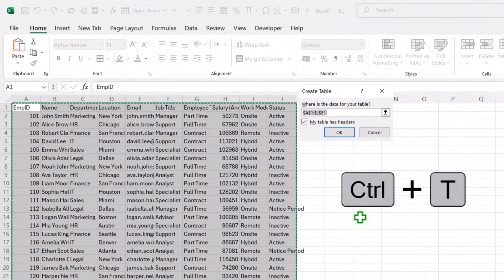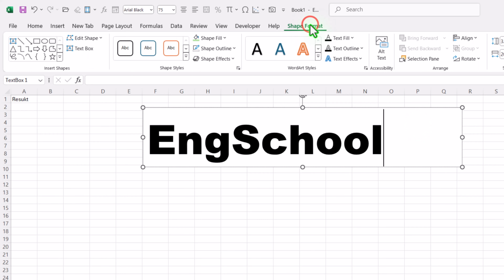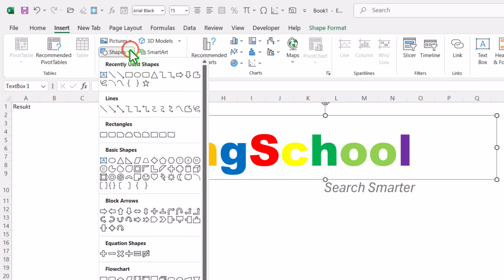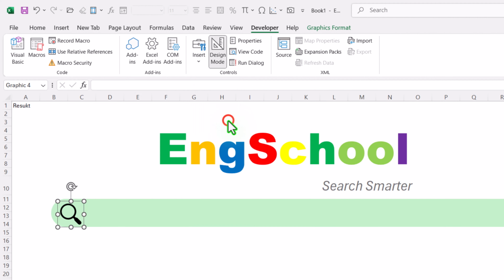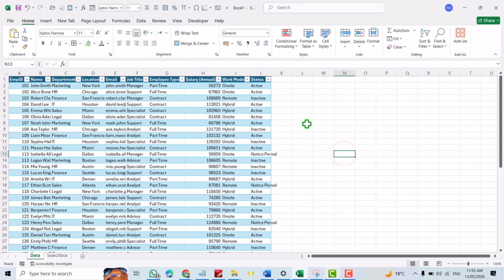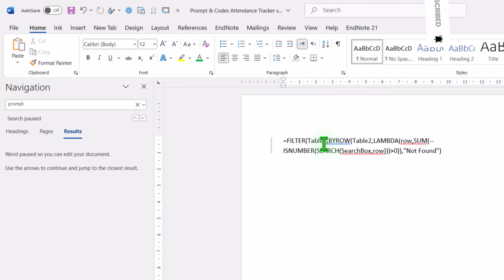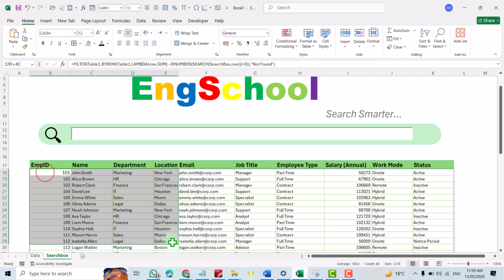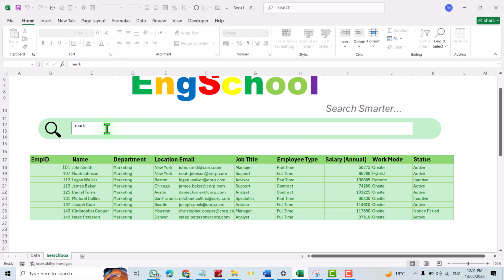Create a Dynamic Search Bar in Excel | Find Anything Instantly (No VBA!)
(Step-by-Step) In this tutorial, you will learn how to create a **Dynamic Search Bar in Excel** that helps you find anything instantly without using VBA or macros.

This Excel search box allows you to type a keyword and automatically filter matching results from your dataset. It is simple, clean, and very useful for employee lists, student records, sales data, inventory sheets, and business dashboards.

In this video, you will learn how to:

✅ Create a professional search bar design in Excel
✅ Search data instantly while typing
✅ Filter results dynamically
✅ Build the search system without VBA
✅ Use Excel formulas for smart searching
✅ Make your worksheet look like a modern dashboard

This method is perfect for beginners because it does not require coding or Visual Basic. You only need Excel formulas and a clean design.

Whether you are creating an employee database, school record system, customer list, or Excel dashboard, this dynamic search bar will help you make your file more professional and easier to use.